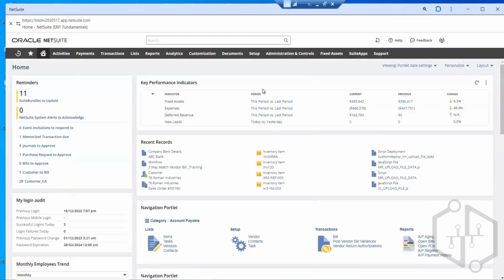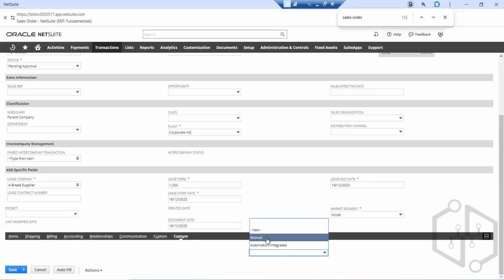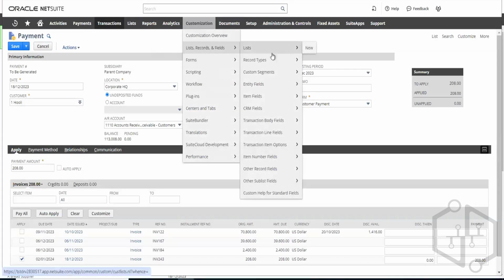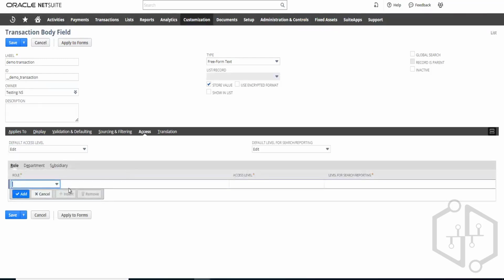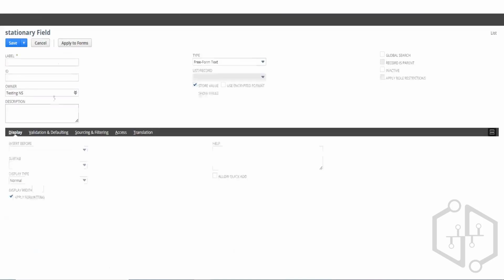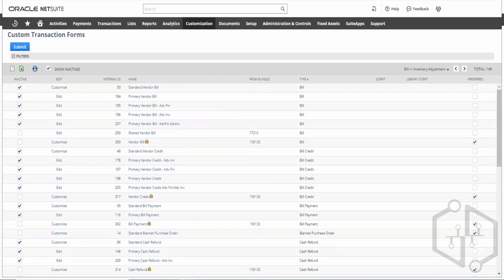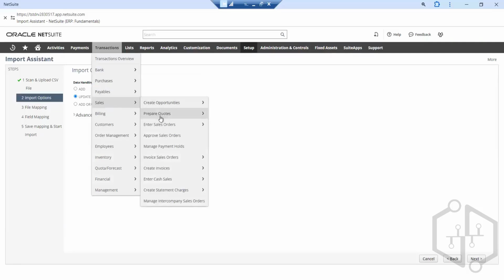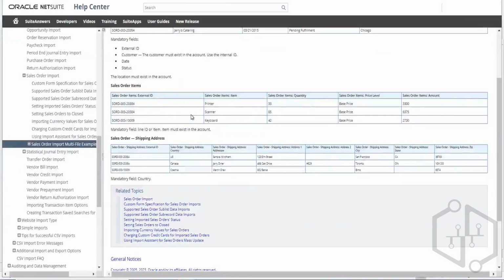Sales Order | Netsuite Technical Training | Netsuite Technical Course |uDemand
Are you trying to find a technical tutorial for Netsuite?
With the help of Netsuite Technical, a cloud-based analytics and data integration platform, marketers can gather, compile, and examine data from many sources.
In addition to sharing insights with peers, it gives users self-service capabilities for data visualisation and reporting.

Searching for comprehensive but flexible Netsuite technical training

You only need to look at Udemand. Udemand is an online training platform that provides full-time technical assistance, knowledgeable teachers, and flexible training schedules. Our goal is to provide you the abilities and information need to be successful in your line of work.

Our full-time technical support team will be there to assist you at every stage, and our knowledgeable faculty will guide you through every subject you'll need to understand in order to pass the Netsuite technical certification test. Our training hours are flexible, so you may study whenever it's most convenient for you. Enrol today to get started immediately!